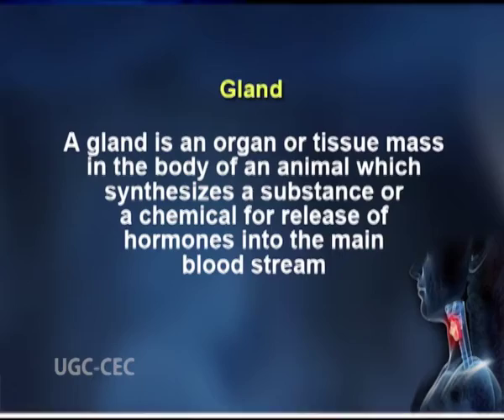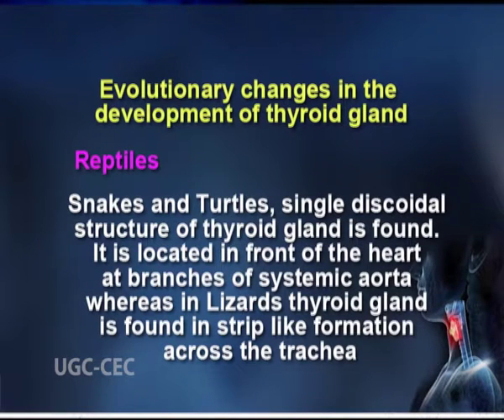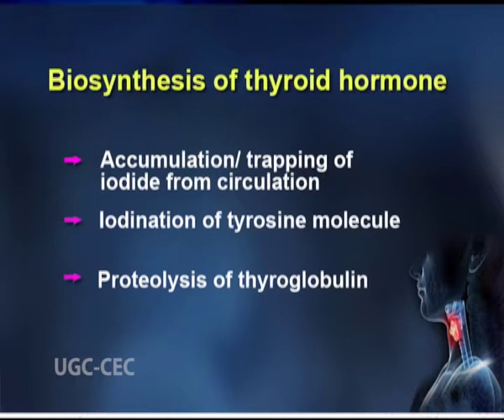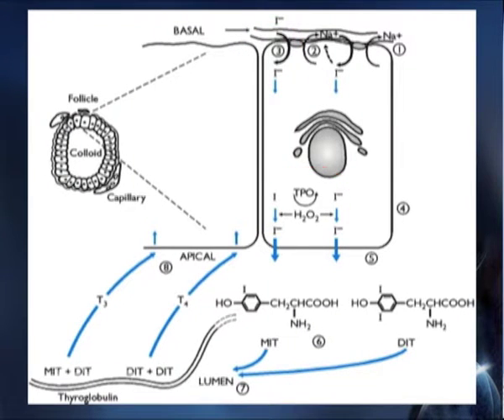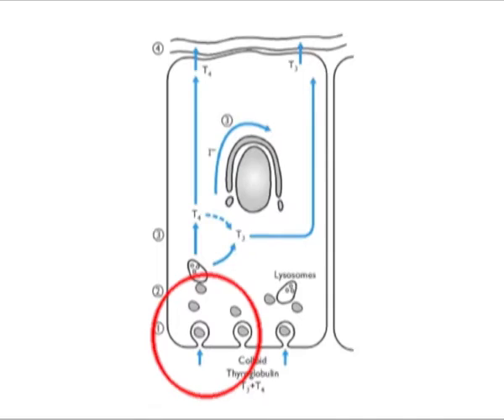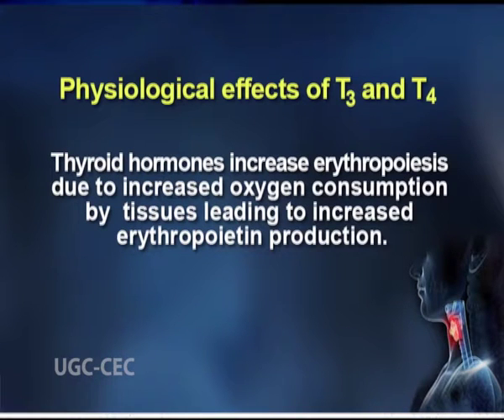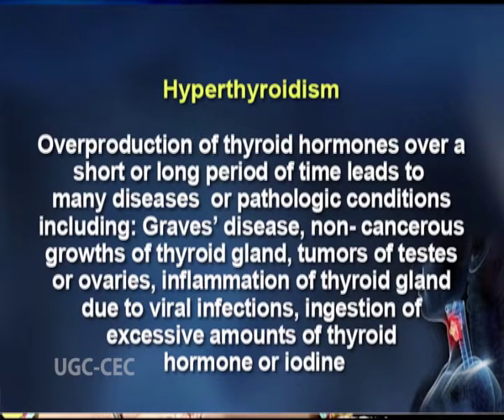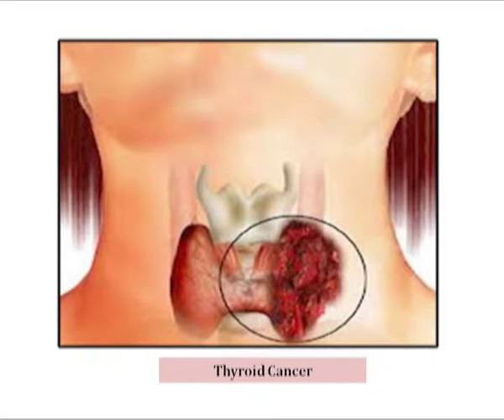Biosynthesis & Secretion of Thyroid Hormones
Subject :zoology
Course  :2nd Year / Paper 5